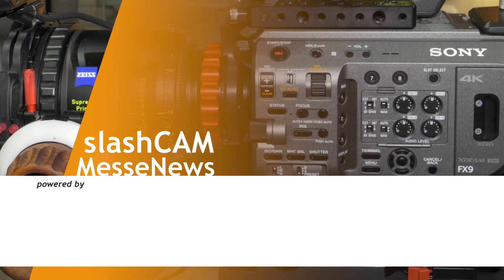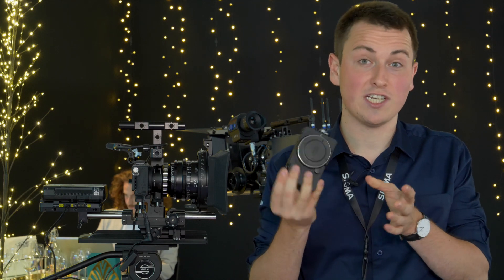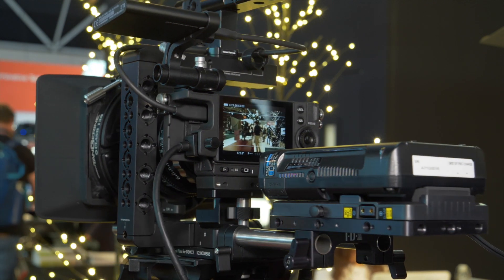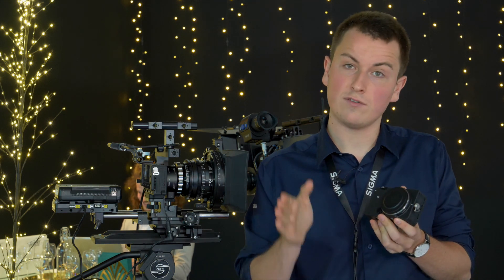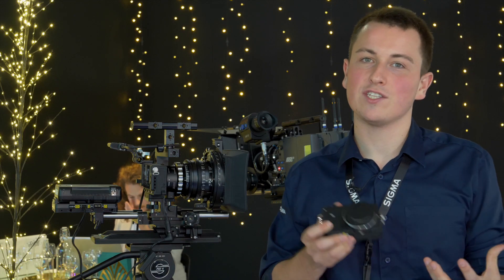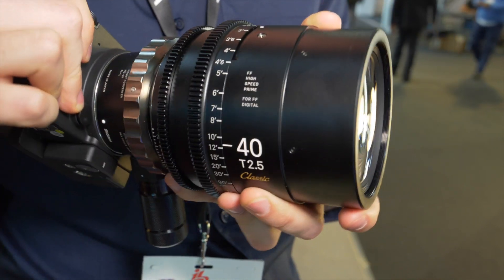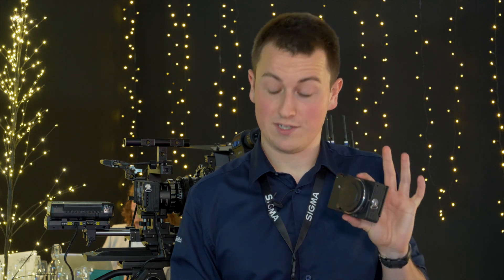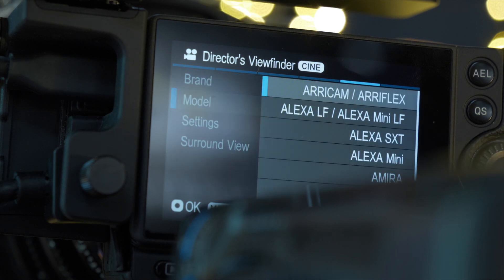News on the Sigma fp: LOG, Director Viewfinder, PL-Mount Adapter // IBC 2019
Here is our status-update on the smallest fullframe RAW-Kamera: The Sigma fp. Including News on recording formats and fps, LOG, Director Viewfinder, PL-Mount to Mount Adapter, pricing and availability and much more ...